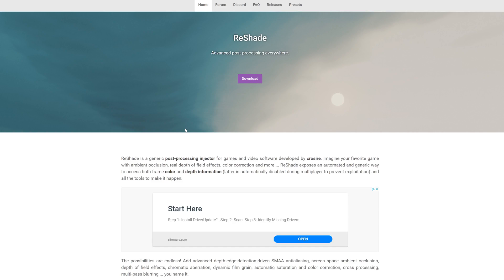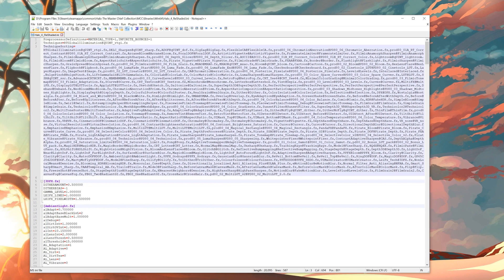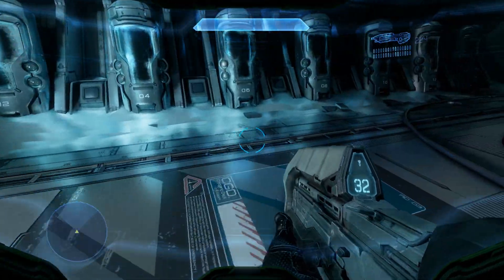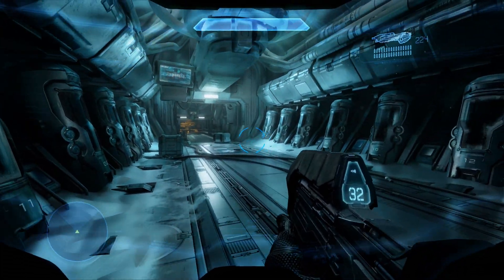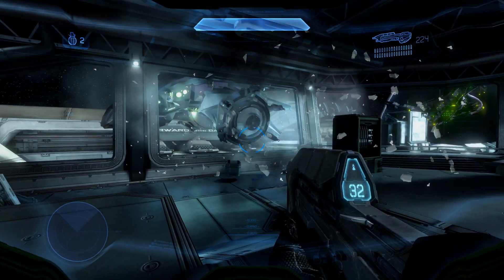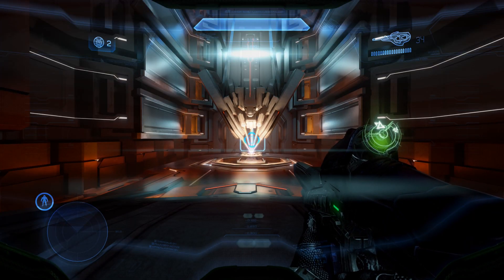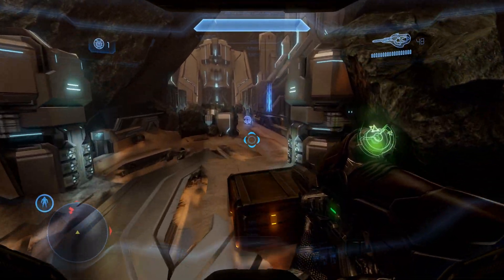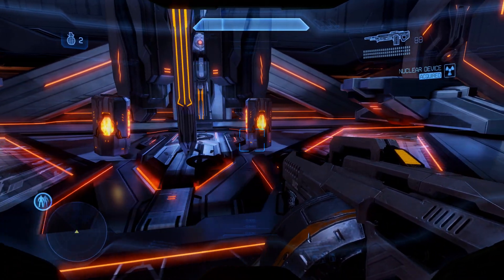Halo 4 Ray Tracing With Real Time Reflections ~ ReShade 4K 60FPS